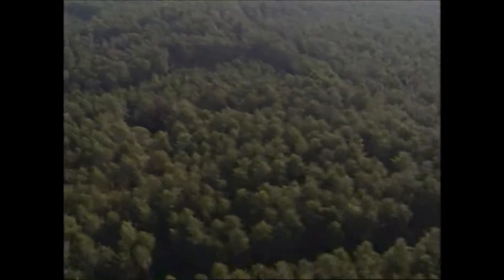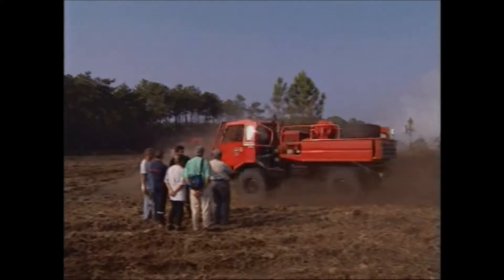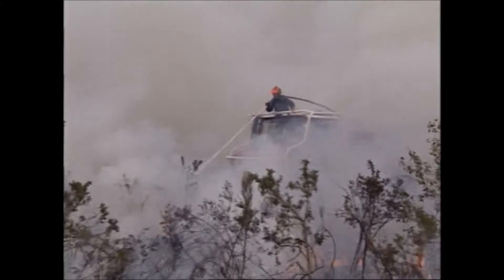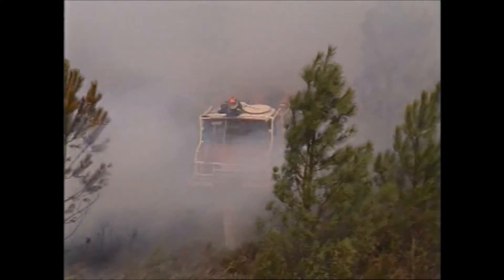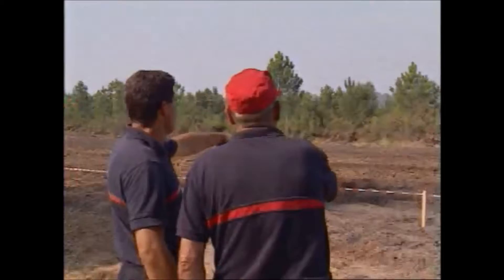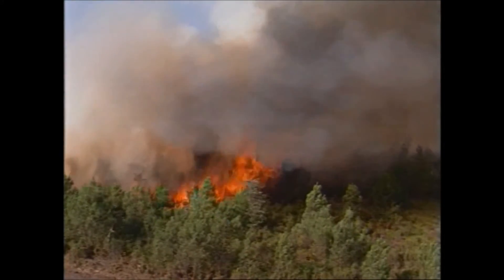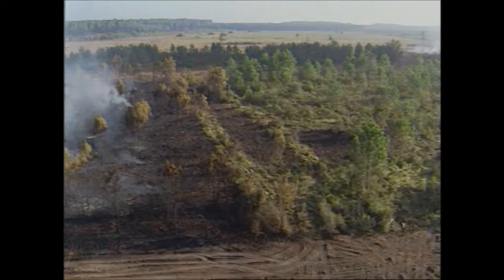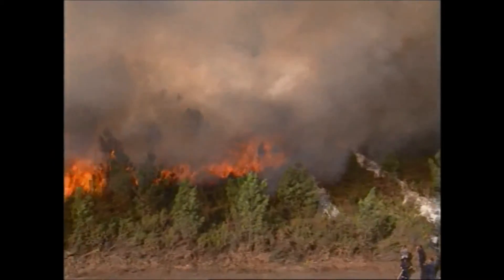BIO FOR on forest fire - BIOex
BIO FOR is the ecological solution to putting out solid fires (class A) thanks to its wetting and foaming properties. BIO FOR line additives provide optimum effectiveness when putting out solid fires: forest fires, urban fires, industrial fires, etc.

BIO-EX develops and manufactures a wide range of foam concentrates, efficient to fight fires and toxic vapours.
Expertise, reactivity and flexibility are our strong points, recognized by our clients.

where you will find the technical data sheets regarding our range of products.